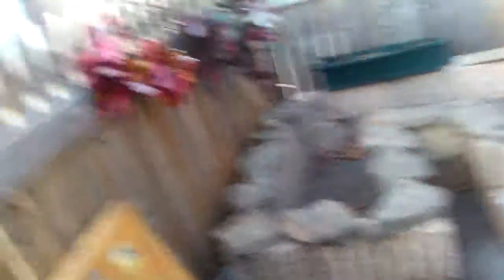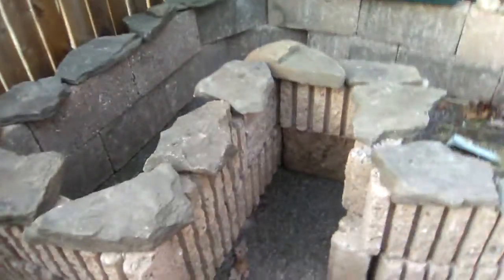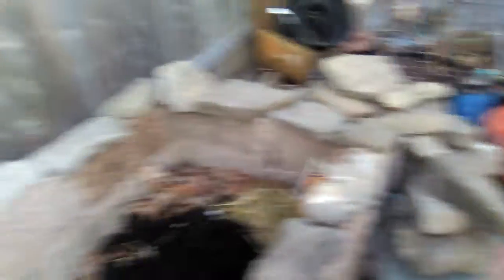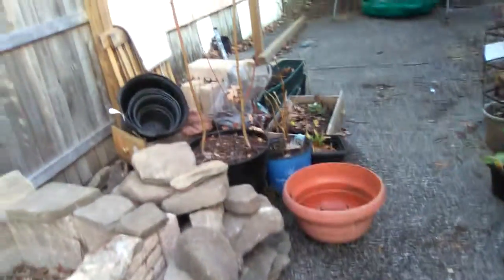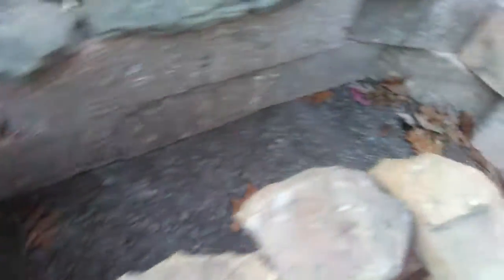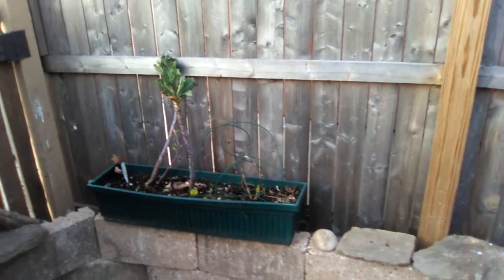Our blacktop garden starter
This is just a little video showing you footage of our beginning Blacktop Garden.